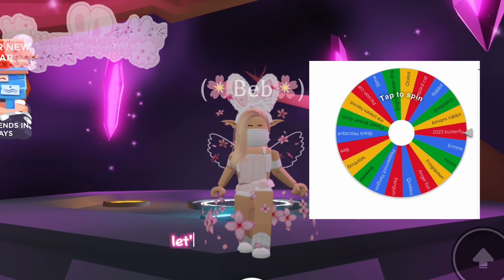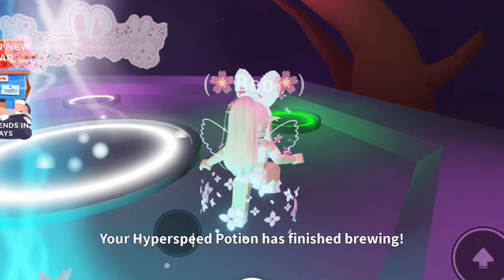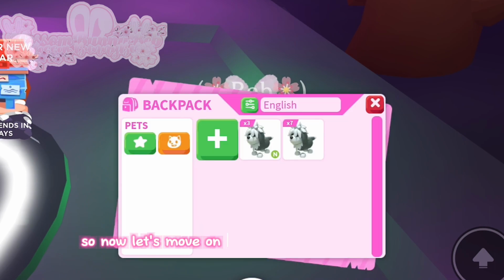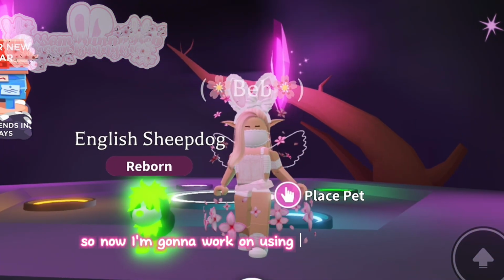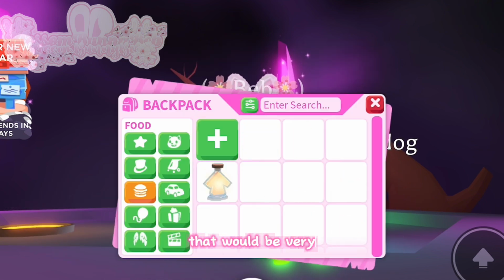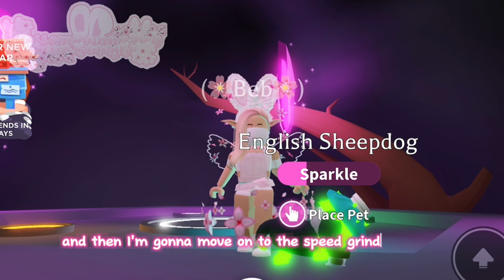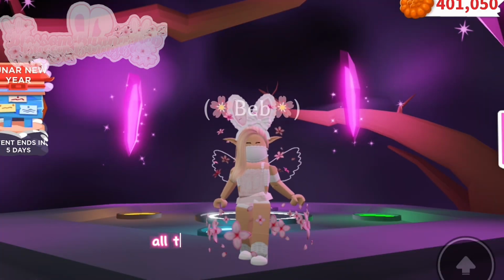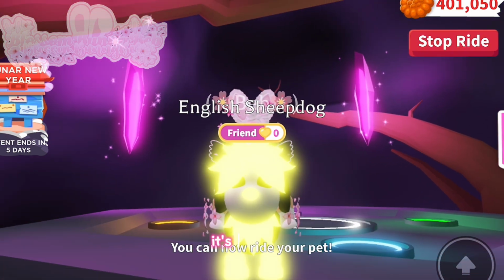MYSTERY WHEEL DECIDES What PETS I Make *MEGA NEON* In Adopt Me! (PART 7) 😱| ✨ BlossomBunnyBeb✨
✧꧁ 𝓞𝓹𝓮𝓷 ꧂✧

✧꧁ 𝙷𝚎𝚕𝚕𝚘 𝚊𝚗𝚍 𝚠𝚎𝚕𝚌𝚘𝚖𝚎 𝚋𝚊𝚌𝚔 𝚖𝚢 𝚋𝚎𝚊𝚞𝚝𝚒𝚏𝚞𝚕 𝚋𝚕𝚘𝚜𝚜𝚘𝚖𝚜! 𝚃𝚑𝚎𝚜𝚎 𝚟𝚒𝚍𝚎𝚘𝚜 𝚒𝚗𝚌𝚕𝚞𝚍𝚎 𝚠𝚎𝚎𝚔𝚕𝚢 𝚕𝚎𝚐𝚎𝚗𝚍𝚊𝚛𝚢 𝚐𝚒𝚟𝚎𝚊𝚠𝚊𝚢’𝚜 𝚊𝚜 𝚠𝚎𝚕𝚕 𝚊𝚜 𝚆𝚎𝚍𝚗𝚎𝚜𝚍𝚊𝚢 𝚏𝚞𝚗 𝚟𝚒𝚍𝚎𝚘𝚜, 𝙵𝚛𝚒𝚍𝚊𝚢 𝚐𝚛𝚒𝚗𝚍𝚒𝚗𝚐 𝚟𝚒𝚍𝚎𝚘𝚜, 𝚂𝚊𝚝𝚞𝚛𝚍𝚊𝚢 𝚐𝚒𝚟𝚎𝚊𝚠𝚊𝚢 𝚠𝚒𝚗𝚗𝚎𝚛 𝚊𝚗𝚗𝚘𝚞𝚗𝚌𝚎𝚖𝚎𝚗𝚝𝚜 & 𝚃𝚑𝚞𝚛𝚜𝚍𝚊𝚢 𝚞𝚙𝚍𝚊𝚝𝚎 𝚟𝚒𝚍𝚎𝚘𝚜 𝚊𝚗𝚍 𝚜𝚑𝚘𝚛𝚝𝚜 𝚎𝚟𝚎𝚛𝚢 𝚍𝚊𝚢!! ꧂✧

✧꧁ 𝙷𝚎𝚛𝚎’𝚜 𝚖𝚢 𝚕𝚒𝚗𝚔𝚜! 𝙸 𝚑𝚊𝚟𝚎 𝚓𝚘𝚒𝚗𝚜 𝚘𝚗 𝚏𝚘𝚛 𝚏𝚘𝚕𝚕𝚘𝚠𝚎𝚛𝚜 𝚜𝚘 𝚢𝚘𝚞 𝚌𝚊𝚗 𝚓𝚘𝚒𝚗 𝚖𝚎 𝚒𝚏 𝚢𝚘𝚞 𝚜𝚎𝚎 𝚖𝚎 𝚘𝚗𝚕𝚒𝚗𝚎! 𝙷𝚊𝚟𝚎 𝚊𝚗 𝚊𝚖𝚣𝚒𝚗𝚐 𝚍𝚊𝚢! ꧂✧

✧꧁ 𝓒𝓻𝓮𝓭𝓲𝓽𝓼 ꧂✧

✧꧁ 𝓘𝓷𝓽𝓻𝓸 𝓬𝓻𝓮𝓭𝓲𝓽𝓼: ꧂✧

✧꧁ 𝙲𝚘𝚣𝚢𝚕𝚎𝚖𝚘𝚗𝚜𝚚𝚞𝚒𝚜𝚑 𝚖𝚊𝚍𝚎 𝚖𝚢 𝚒𝚗𝚝𝚛𝚘 ꧂✧

✧꧁ 𝓦𝓪𝓽𝓮𝓻𝓶𝓪𝓻𝓴 𝓒𝓻𝓮𝓭𝓲𝓽𝓼: ꧂✧

✧꧁ 𝚛𝚎𝚍𝚊𝚛𝚛𝚒𝚗𝚘 𝚖𝚊𝚍𝚎 𝚖𝚢 𝚠𝚊𝚝𝚎𝚛𝚖𝚊𝚛𝚔 ꧂✧

✧꧁ 𝓟𝓯𝓹 𝓒𝓻𝓮𝓭𝓲𝓽𝓼: ꧂✧

✧꧁ 𝚂𝚝𝚛𝚡𝚠𝚋𝚎𝚛𝚛𝚒𝚊 (𝚘𝚗 𝙸𝚗𝚜𝚝𝚊) 𝚖𝚊𝚍𝚎 𝚖𝚢 𝚙𝚏𝚙!! ꧂✧

✧꧁ 𝓢𝓾𝓫 𝓒𝓸𝓾𝓷𝓽 ꧂✧

✧꧁ 𝙲𝚞𝚛𝚛𝚎𝚗𝚝: ꧂✧
✧꧁ 𝚆𝚎𝚎𝚔 𝚐𝚘𝚊𝚕: 𝟿𝟻𝟶𝟶꧂✧
✧꧁ 𝚈𝚎𝚊𝚛 𝙶𝚘𝚊𝚕: 𝟷𝟻𝚔 ꧂✧

✧꧁ 𝑳𝒐𝒕𝒔 𝒐𝒇 𝒍𝒐𝒗𝒆 𝑩𝒍𝒐𝒔𝒔𝒐𝒎𝑩𝒖𝒏𝒏𝒚𝑩𝒆𝒃 ꧂✧